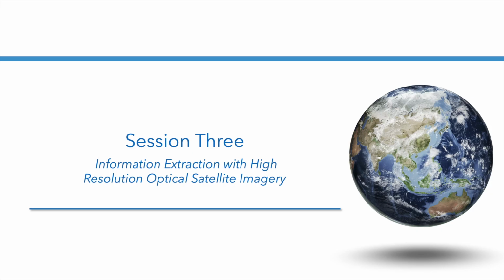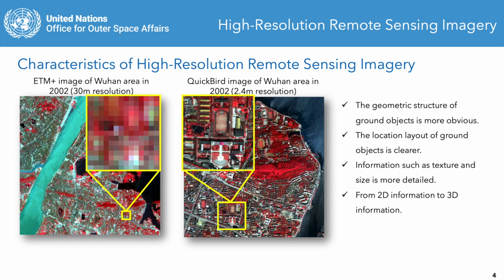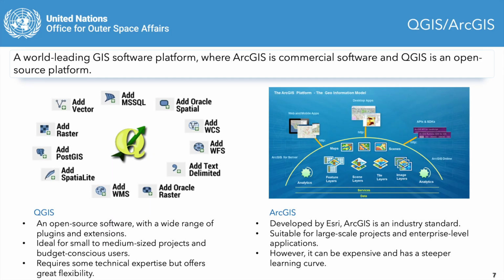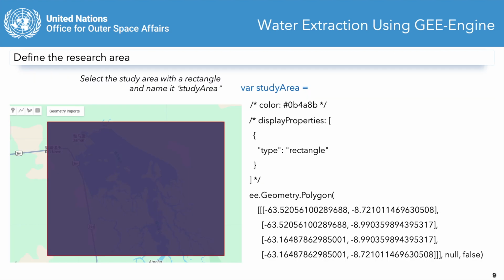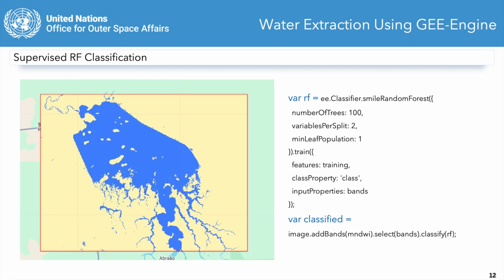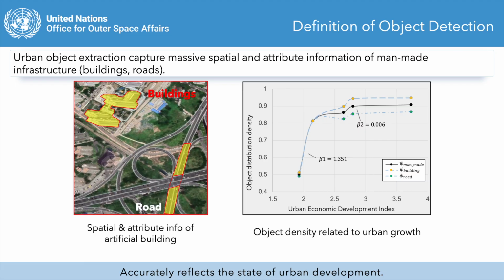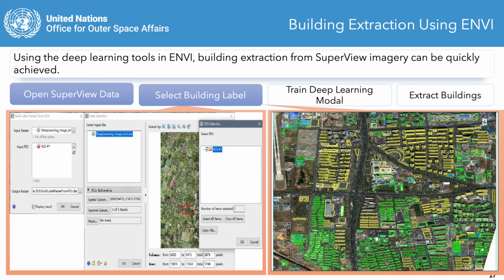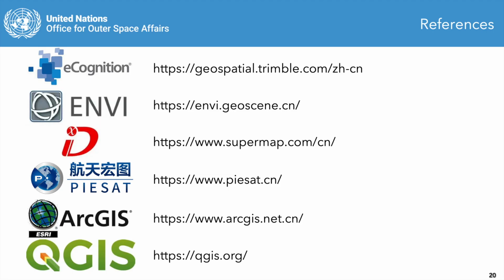Module 4 Lecture 3 Information Extraction with High Resolution Optical Satellite Imagery